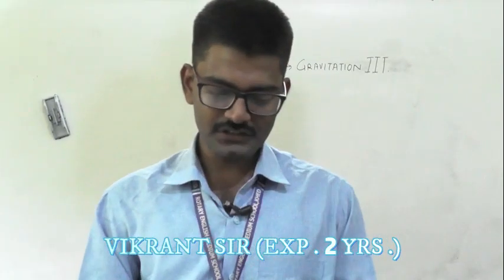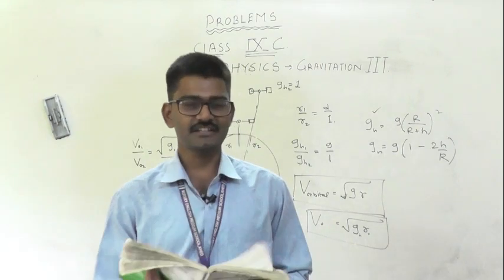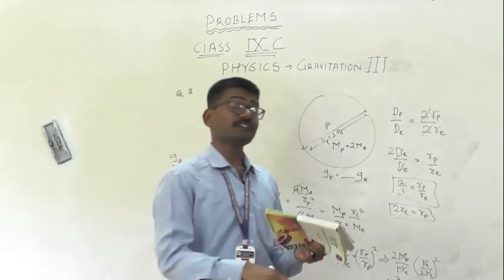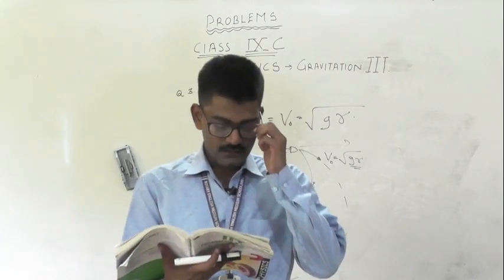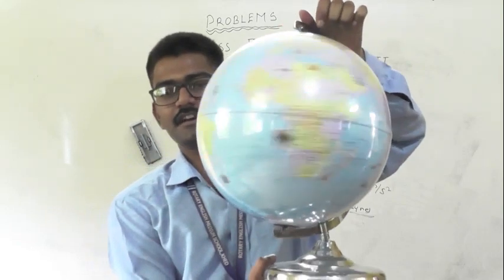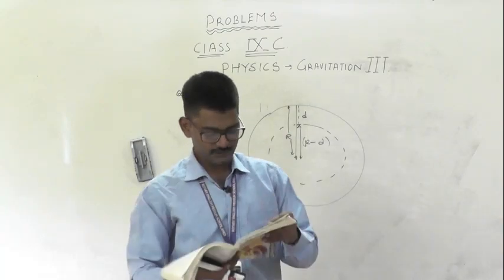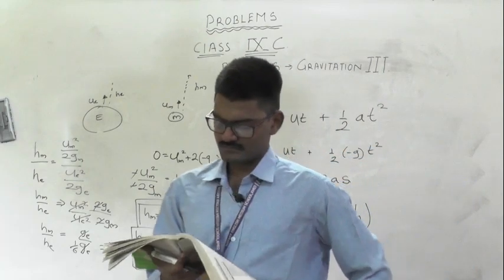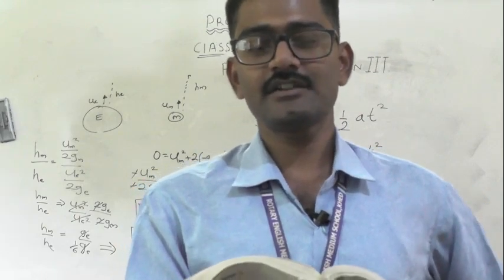GRAVITATION24 JUNE 4 LECTURE